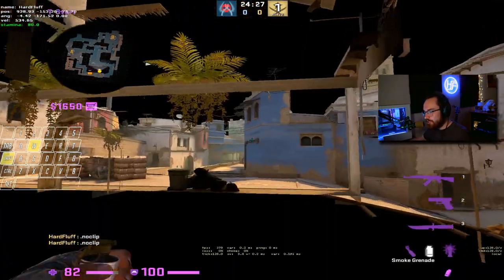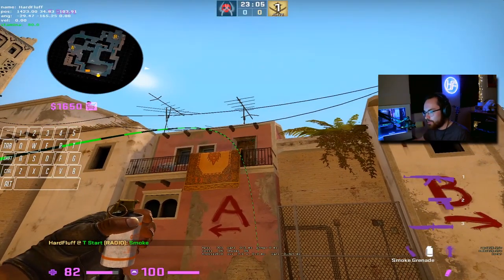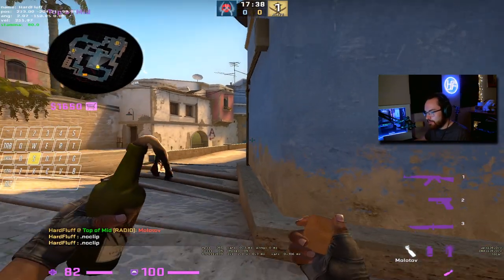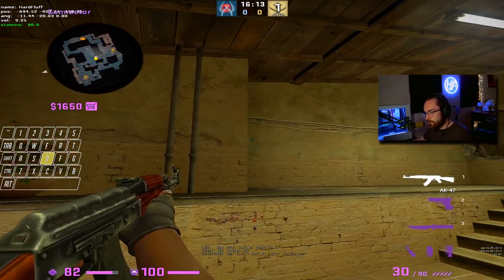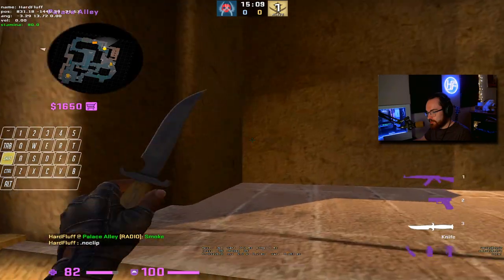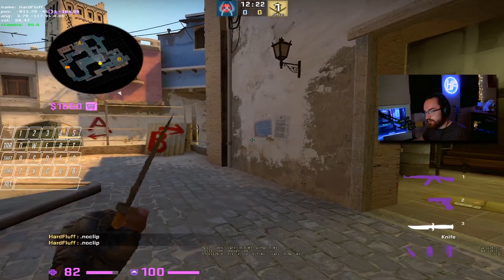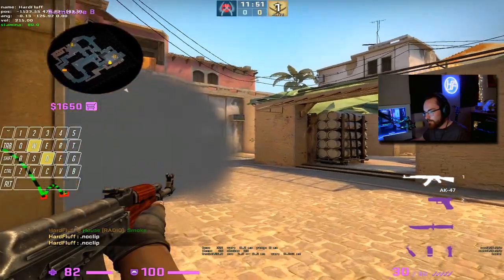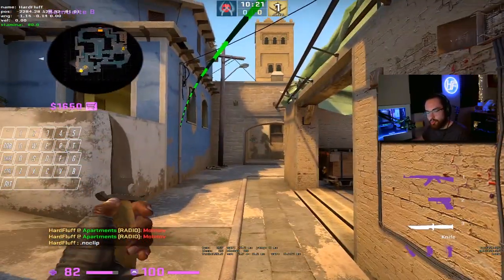How to Take Mid Control as a T on Mirage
ViewModel:
cl_righthand 0
"viewmodel_fov" = "68"
"viewmodel_offset_randomize" = "0"
"viewmodel_offset_x" = "2.5"
"viewmodel_offset_y" = "2.0"
"viewmodel_offset_z" = "-1.700000"
"viewmodel_presetpos" = "0"
"viewmodel_recoil" = "0"

Crosshair:
"cl_crosshair_t" = "0" client archive ss                                         - T style crosshair
"cl_crosshairalpha" = "240" ( def. "200" ) min. 0.000000 max. 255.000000 client archive ss
"cl_crosshaircolor" = "5" ( def. "1" ) client archive ss                         - Set crosshair color as defined in game_options.consoles.txt
"cl_crosshaircolor_b" = "127" ( def. "50" ) min. 0.000000 max. 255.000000 client archive ss
"cl_crosshaircolor_g" = "255" ( def. "250" ) min. 0.000000 max. 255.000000 client archive ss
"cl_crosshaircolor_r" = "0" ( def. "50" ) min. 0.000000 max. 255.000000 client archive ss
"cl_crosshairdot" = "1"
"cl_crosshairgap" = ".5"
"cl_crosshairgap_useweaponvalue" = "0"
"cl_crosshairsize" = "1"
"cl_crosshairstyle" = "5"
"cl_crosshairthickness" = ".5"
"cl_crosshairusealpha" = "1"